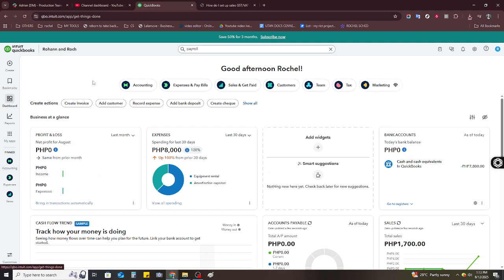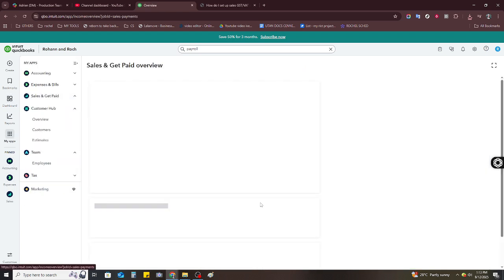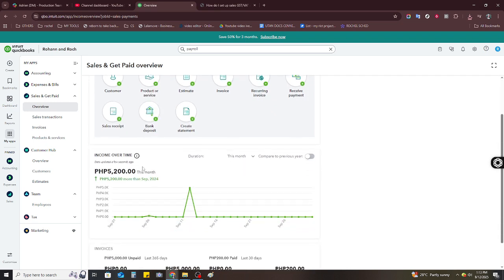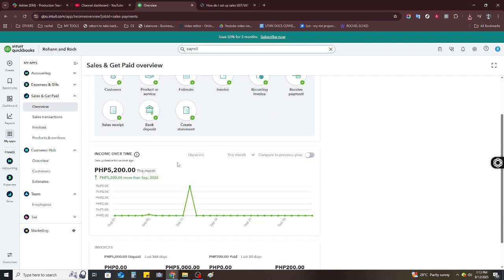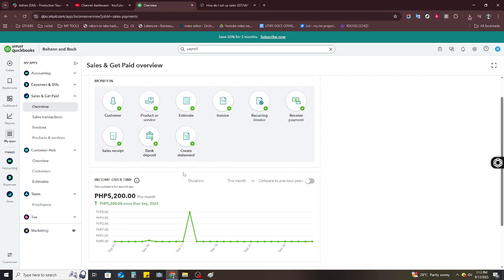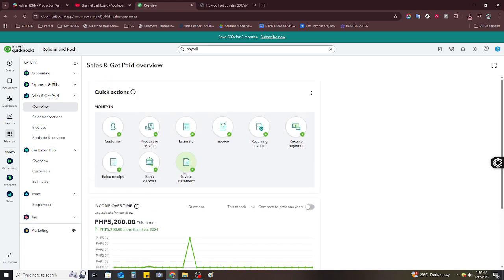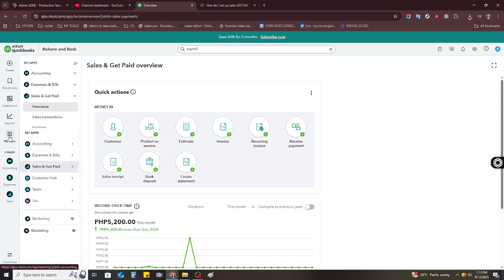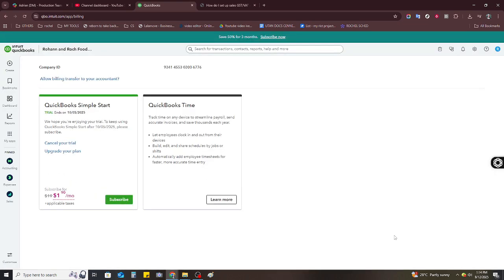⏱️ How to Set QuickBooks Time Timesheet Preferences in QuickBooks Online | Full 2026 Guide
Want to learn how to set up QuickBooks Time timesheet preferences in QuickBooks Online? 🚀 This full 2025 step-by-step guide will walk you through customizing your timesheets, time tracking settings, and user preferences so you can manage employee hours with ease.

In this video, you’ll discover:
✅ How to enable and set up QuickBooks Time in QuickBooks Online
✅ Timesheet preference options and how to customize them for your team
✅ How to manage daily vs. weekly timesheets
✅ Tips for streamlining payroll and invoicing with accurate time data
✅ Best practices to avoid errors and save time on employee management

Whether you’re a business owner, HR manager, or bookkeeper, this tutorial will help you take full advantage of QuickBooks Time inside QuickBooks Online in 2025.